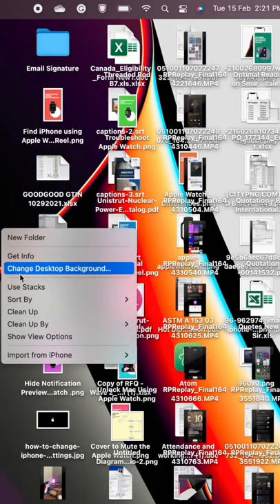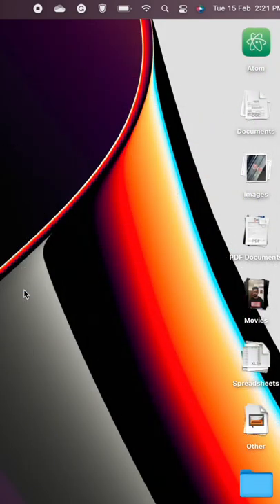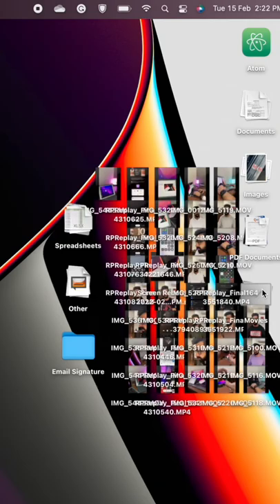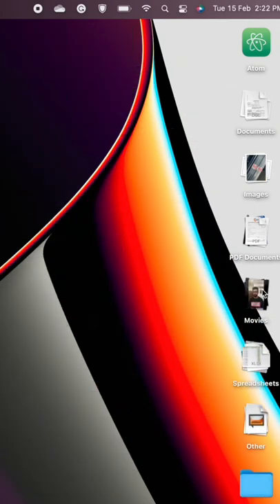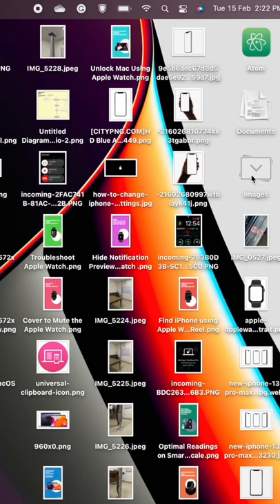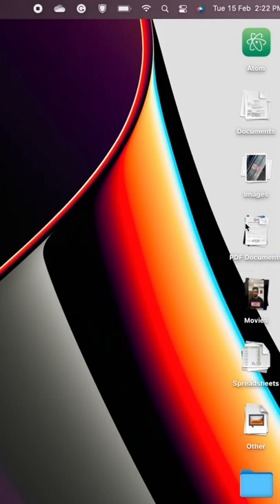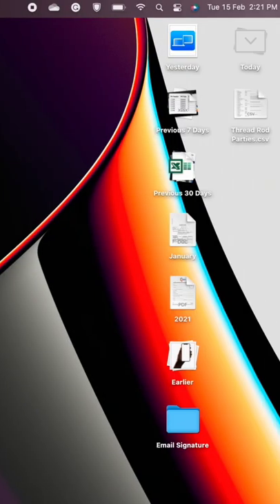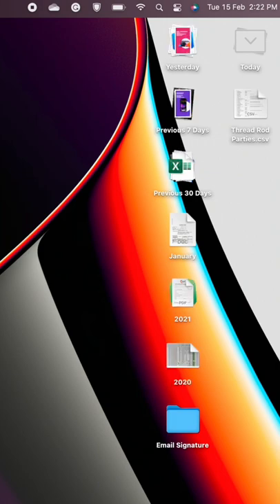How to Declutter your Mac Desktop Screen in just One Click!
If you’ve got a ton of files and folders on your screen & it takes you a while to find the file that you want, this feature is going to be super handy for you. Here’s how you can organize and declutter your Mac desktop in just one click. Well, two actually.